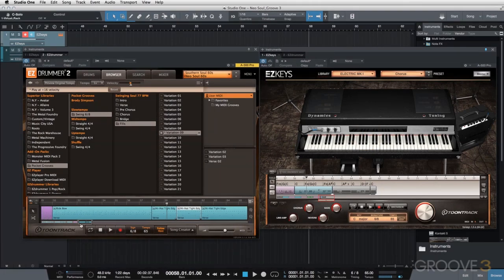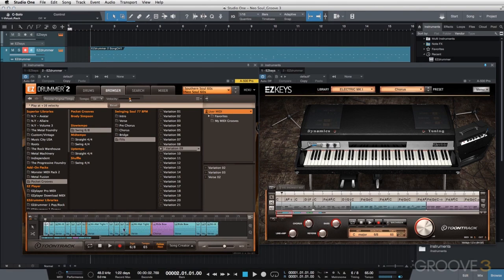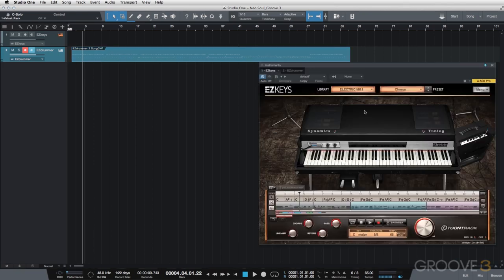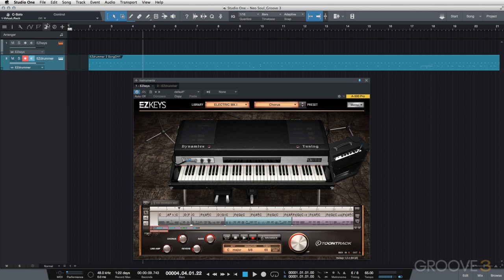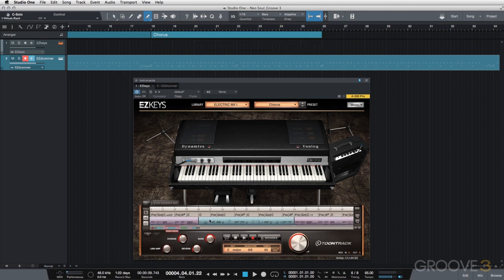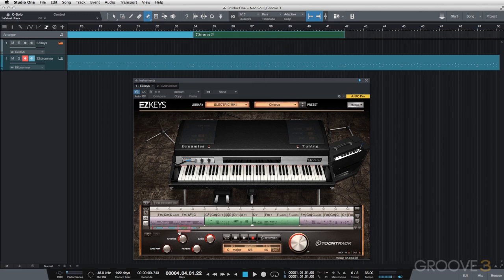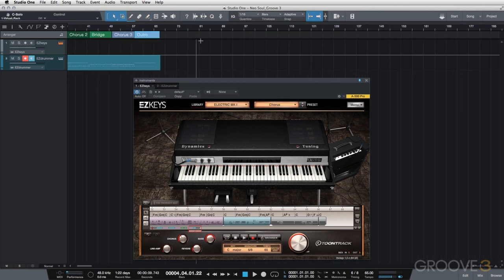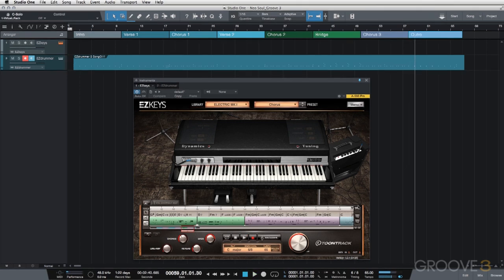08 Organizing Your Song Arrangement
Learn how to create the same track arrangement from EZKeys/EZdrummer 2 within Studio One.